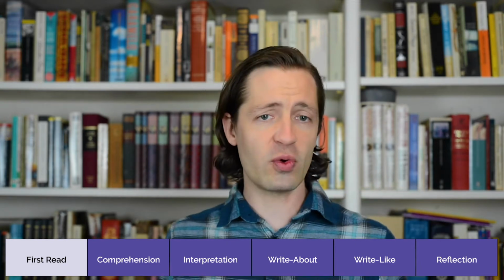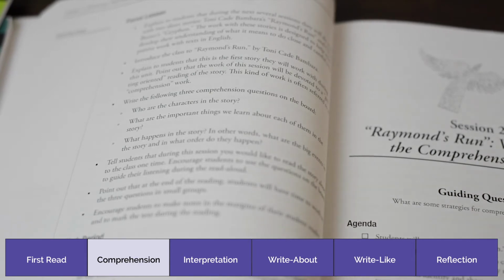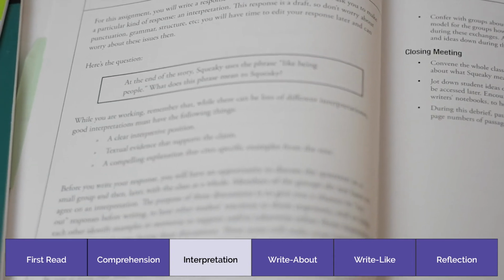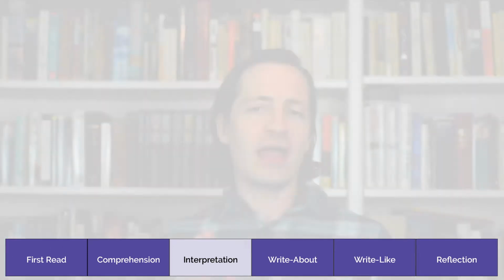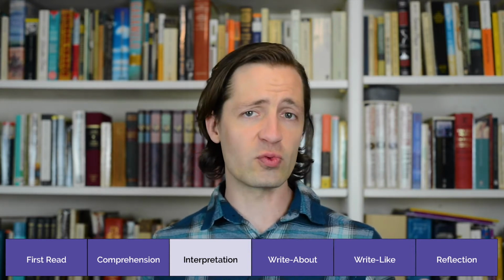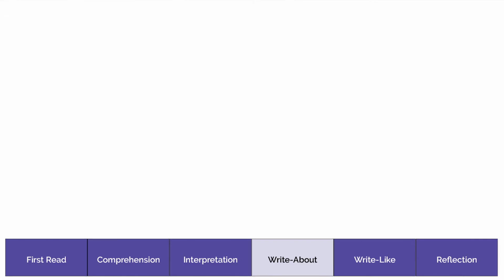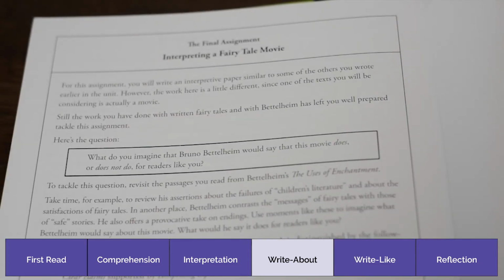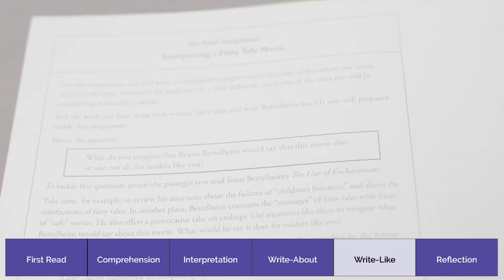The Text Cycle